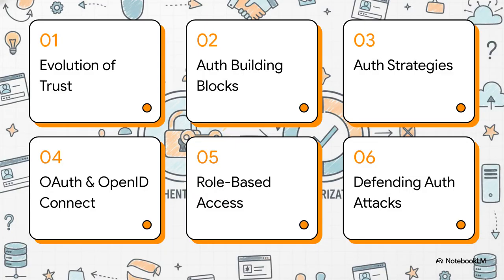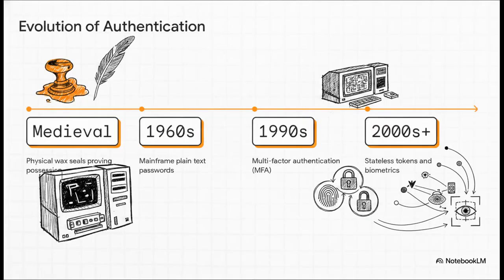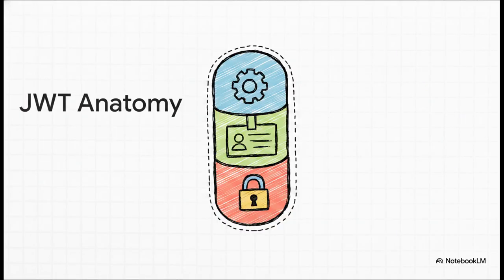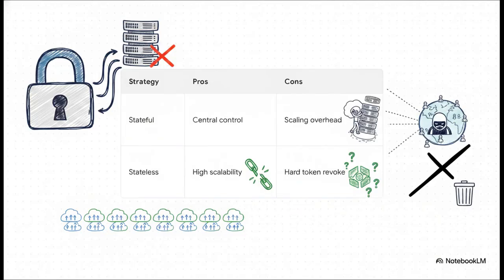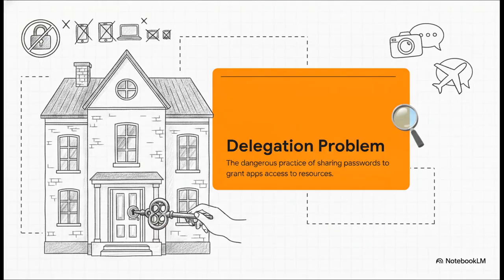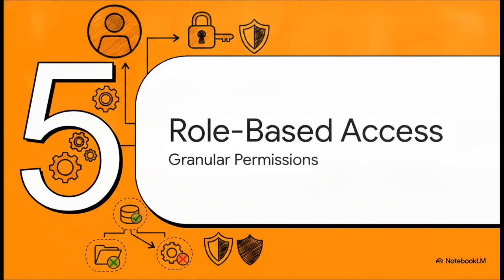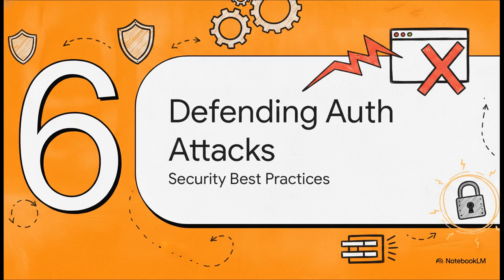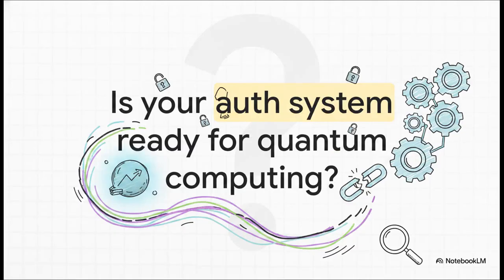Everything about Authentication and Authorization